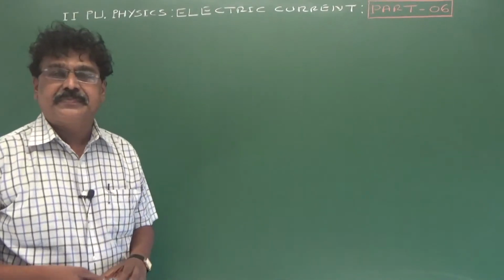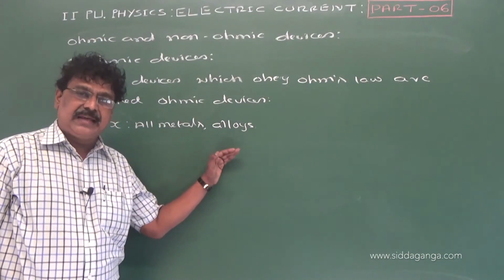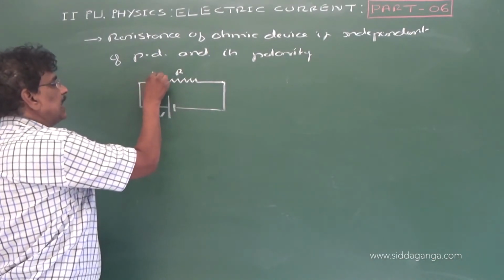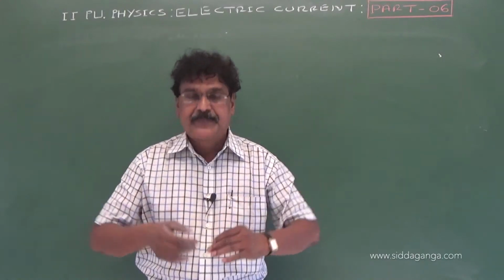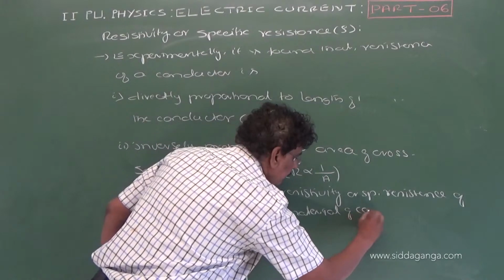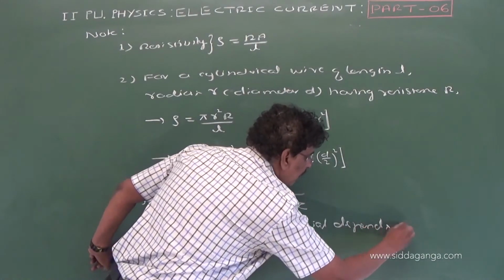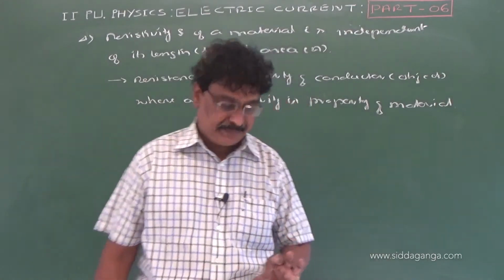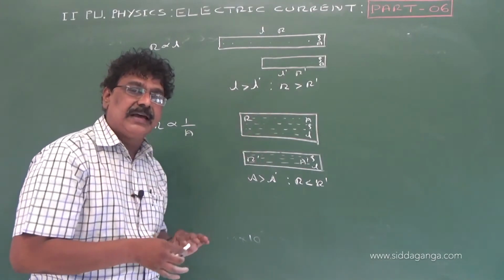2 PUC - PHYSICS - ELECTRIC CURRENT - PART 6